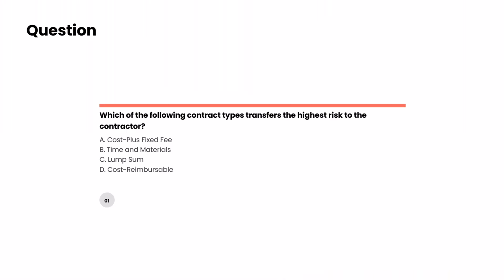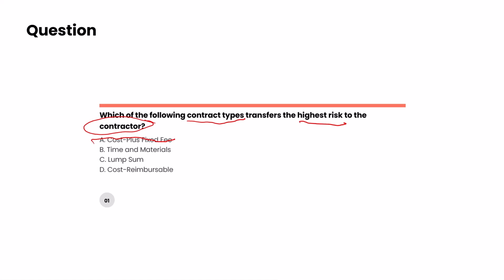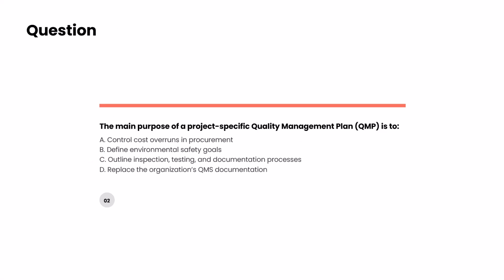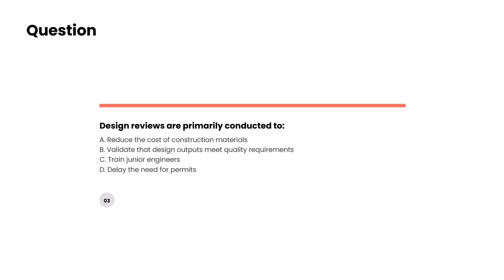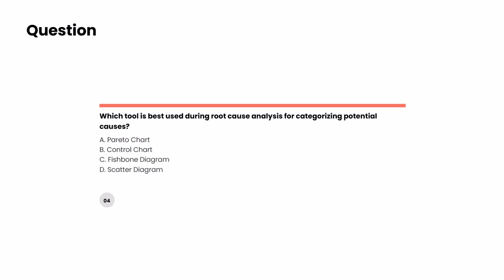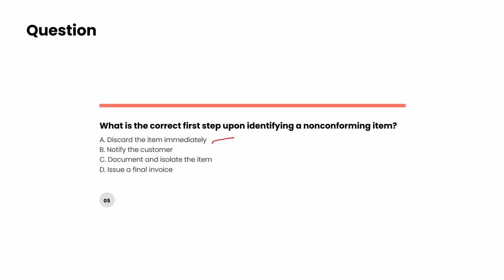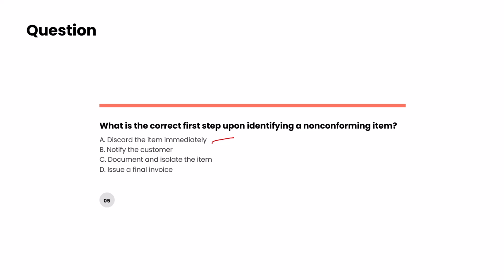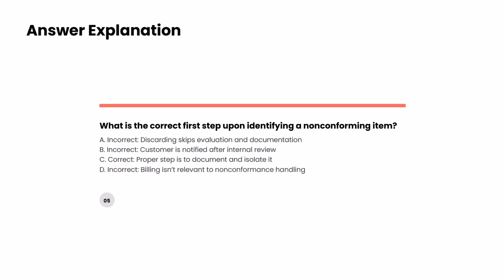#8 Practice CCQM Exam Questions – Part 1 (5 Ransom Questions)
Get a feel for the actual CCQM exam questions! In this first walkthrough, we solve 5 simple sample questions - great for building confidence.